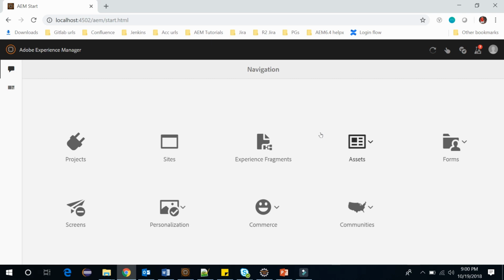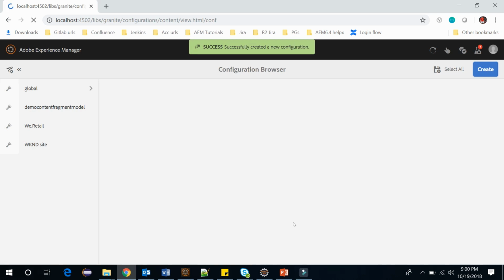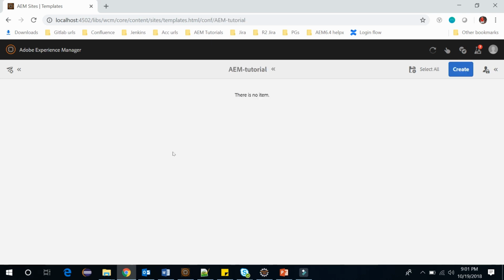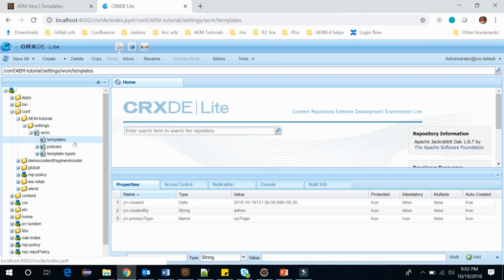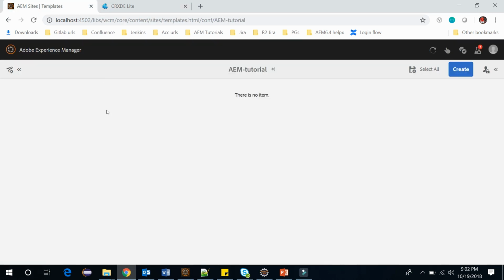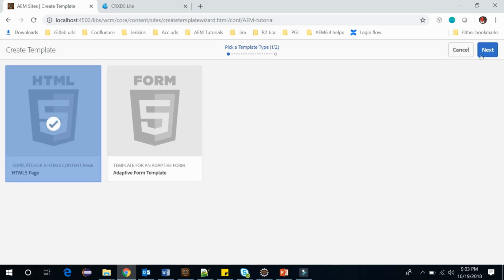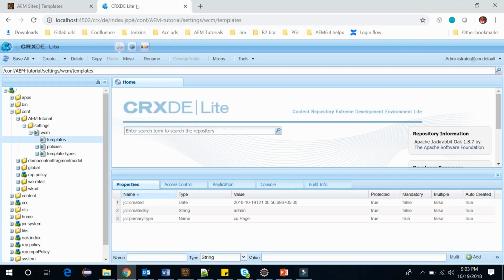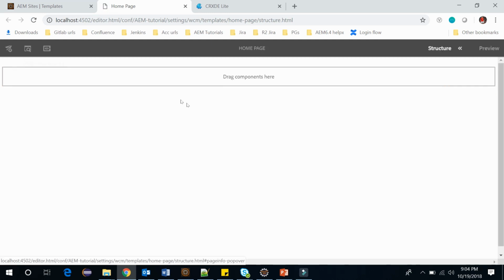70. Creating editable template in AEM.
DescriptionCreating editable template in AEM: To create dynamic/editable template, go to the tools-general-configuration browser. Click on create and give the title AEM-Tutorial and click on ok. It will create a folder in template console(tool-general-template).

And it will also create a basic template structure in the conf folder. Go to crx/de and open conf folder you will find the AEM-Tutorial folder there with the basic structure having below pages.
Template :  It consists of the template created by the template authors.
Policies: It defines which components are allowed within the layout container.
template-types: This is a base template on basis o which template authors creates all of its template.

Go to template console and click on create it will show the template type already available. So, select one of the template and give the title Home Page and click on create. This way our Hope Page will be created by template authors. In the next video I will cover how to edit the editable template.